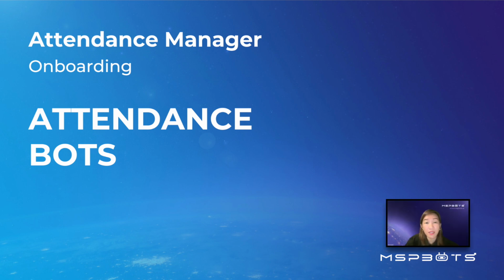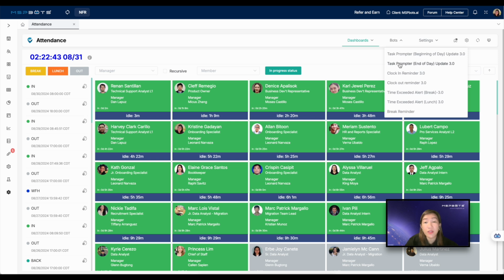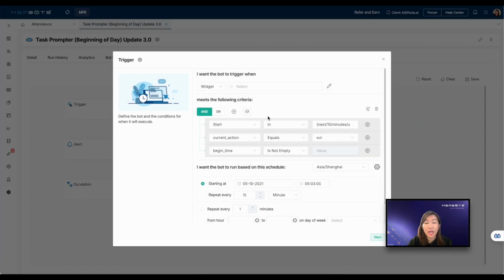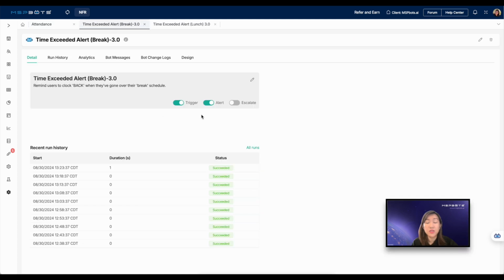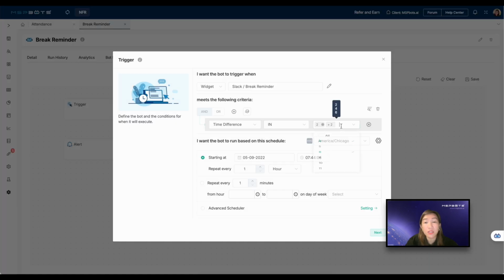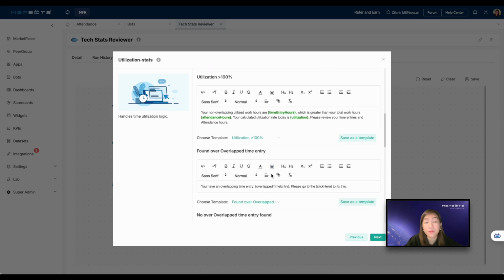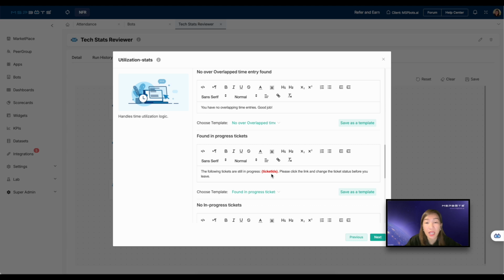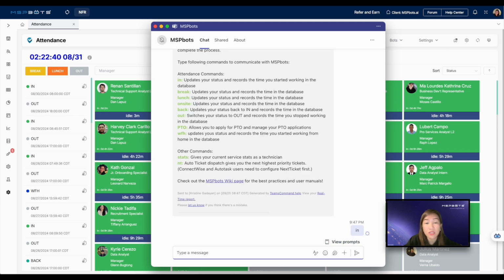09 Attendance Bots